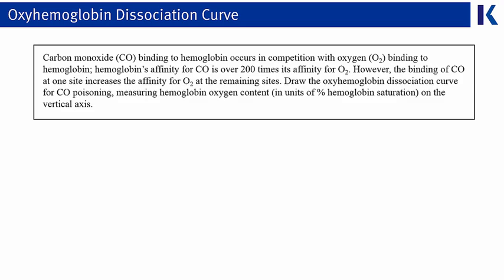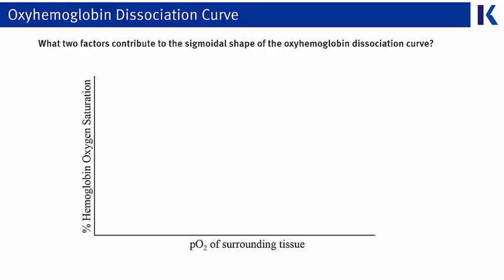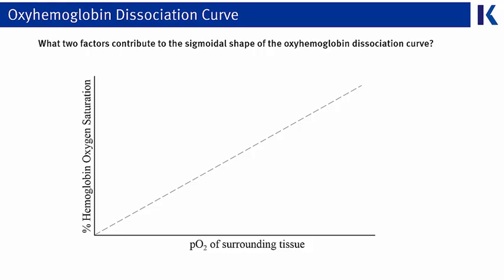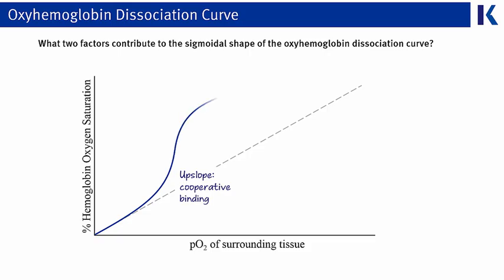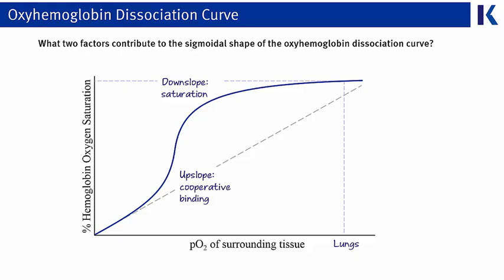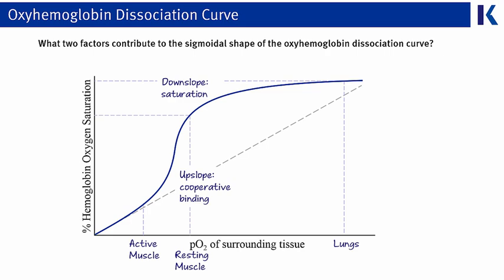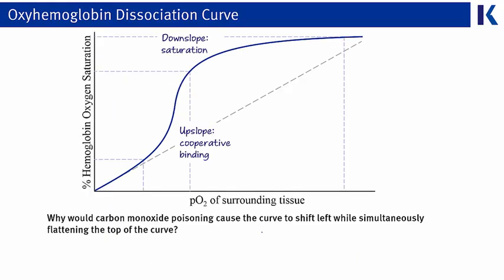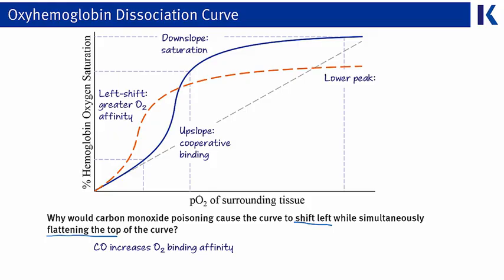HYS Oxyhemoglobin Dissociation Curve